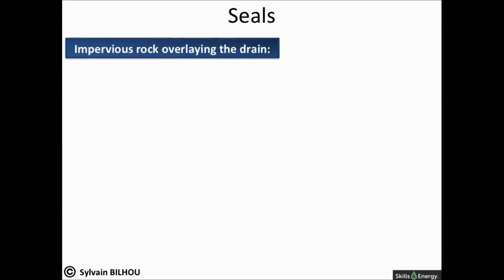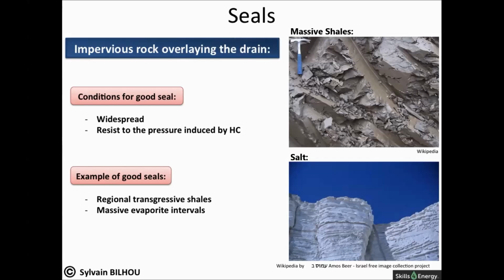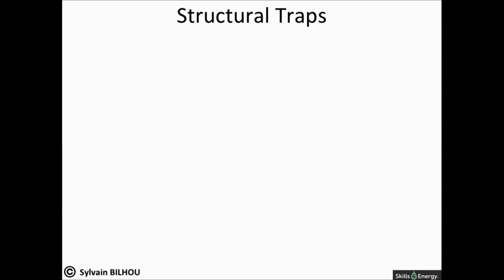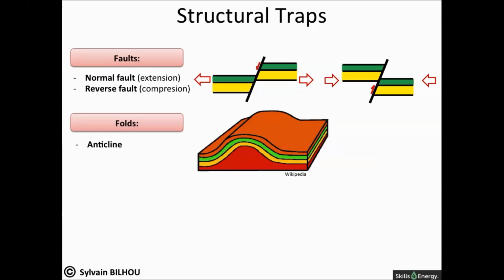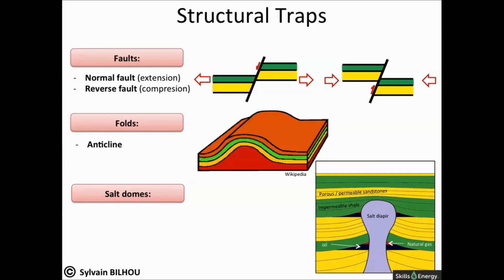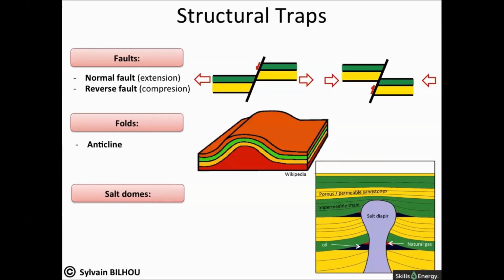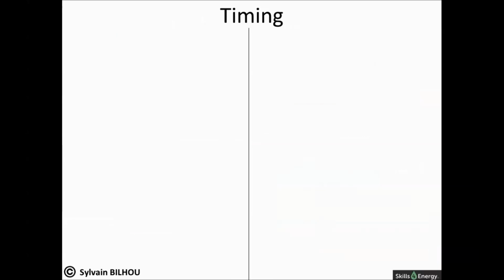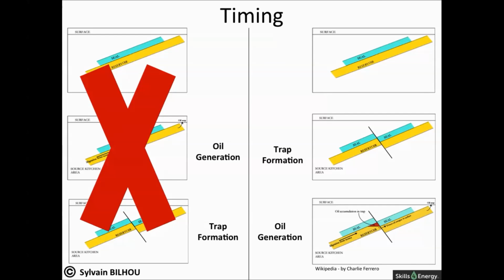ΚΛΕΙΔΙ Η EΓΚΑΙΡΗ ΑΔΙΑΒΡΟΧΗ ΕΠΙΚΑΛΥΨΗ ΤΩΝ ΚΟΙΤΑΣΜΑΤΩΝ ΦΥΣΙΚΟΥ ΑΕΡΙΟΥ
ΓΙΑ ΝΑ ΥΠΑΡΞΗ ΕΚΜΕΤΑΛΛΕΥΣΙΜΗ ΑΝΑΚΑΛΥΨΗ  ΥΠΕΡΑΚΤΙΩΝ ΚΟΙΤΑΣΜΑΤΩΝ ΦΥΣΙΚΟΥ ΑΕΡΙΟυ ΣΤΗΝ ΚΡΗΤΗ ΘΑ ΠΡΕΠΕΙ ΠΑΛΑΙΟΓΕΩΓΡΑΦΙΚΑ ΟΙ ΥΠΑΡΧΟΥΣΕΣ ΔΟΜΕΣ-ΣΤΟΧΟΙ ΚΑΡΣΤΙΚΟΥ ΑΣΒΕΣΤΟΛΙΘΟΥ ΝΑ ΚΑΛΥΦΘΗΚΑΝ ΕΓΚΑΙΡΑ &  ΠΛΗΡΗΣ ΜΕ ΦΥΣΙΚΟ ΑΕΡΙΟ ΑΠΟ ΑΔΙΑΒΡΟΧΑ ΣΤΟ ΦΥΣΙΚΟ ΑΕΡΙΟ ΑΛΑΤΙΑ ΤΟΥ ΜΕΣΣΗΝΙΟΥ (RIGHT SEAL TIMING IS EXTREMELY IMPORTANT).